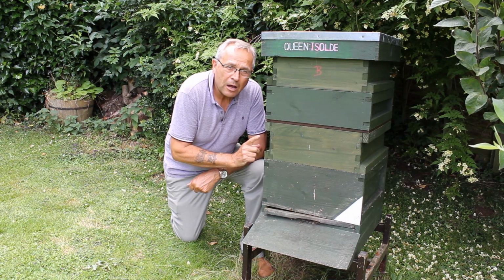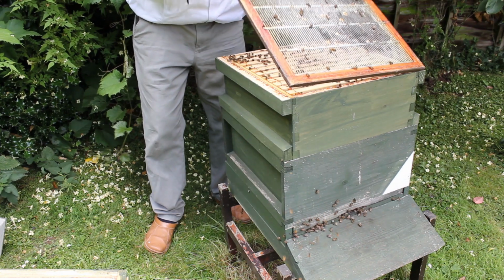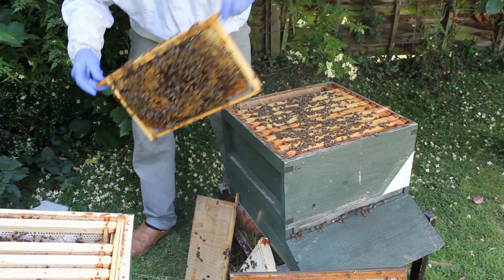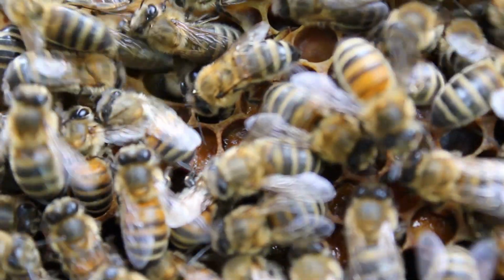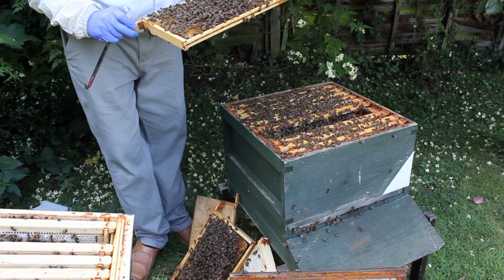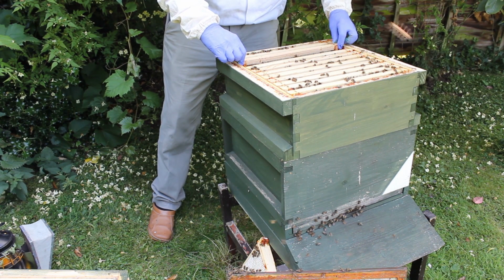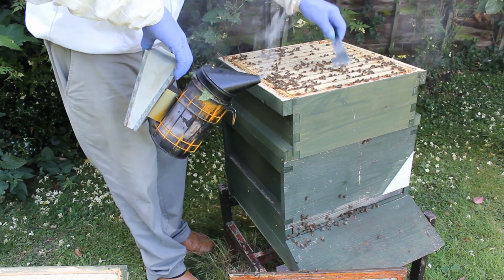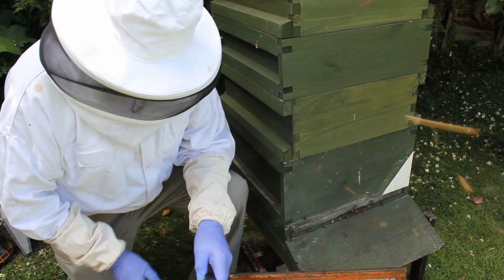Beekeeping UK - Queen Bee Isolde and hive inspection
Fantastic name suggested by one of my subscribers Divine Drake for last years Queen.

Thank you for finding her name.

 Hive inspection, finding the queen and looking for queen cells, brood and eggs.

Some close up filming, hope you enjoy.

John Bee Man Saunders